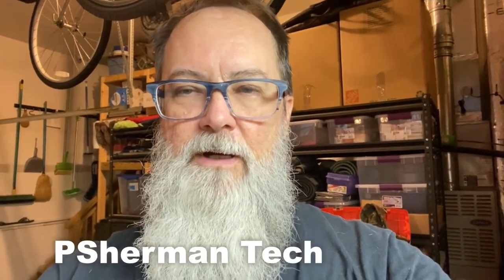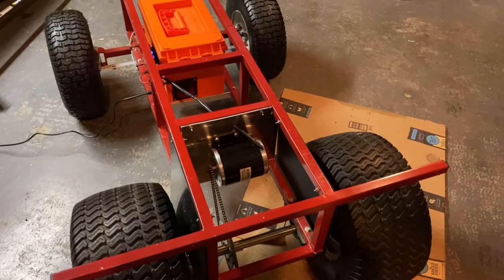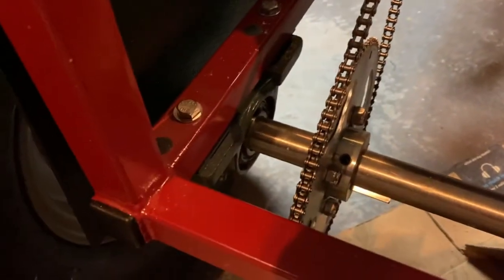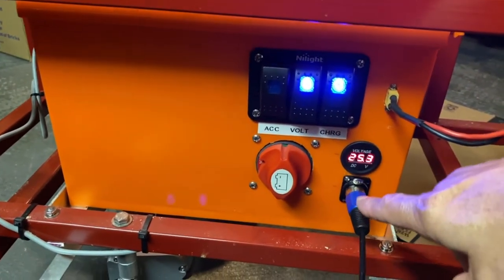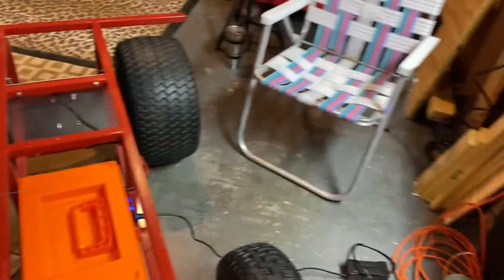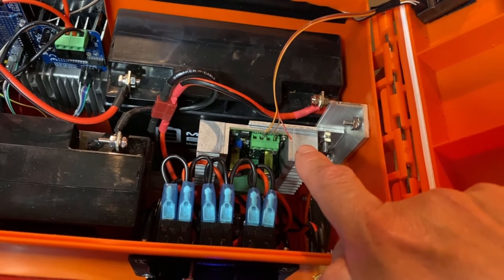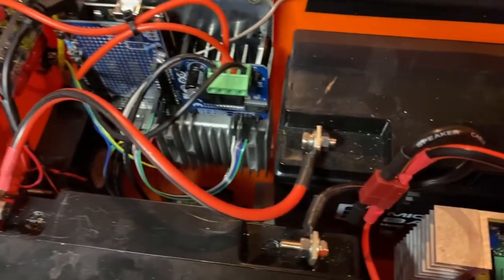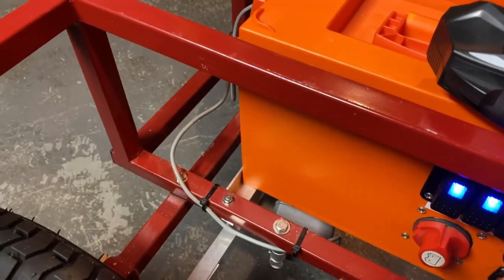BUV 2.0 Overview - Remote Control (RC) Beach Utility Vehicle, Cart, Buggy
Explanation of some of the detail that went into the build